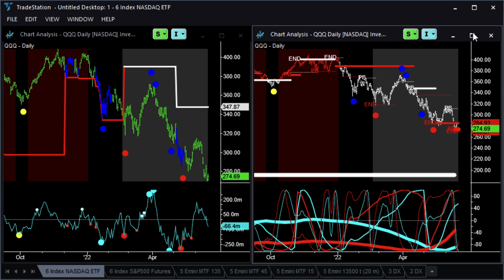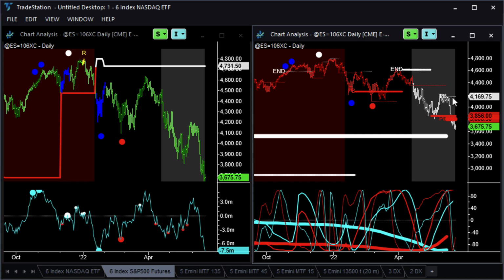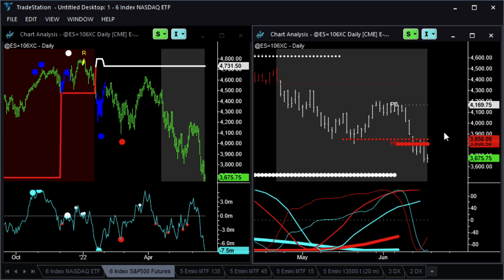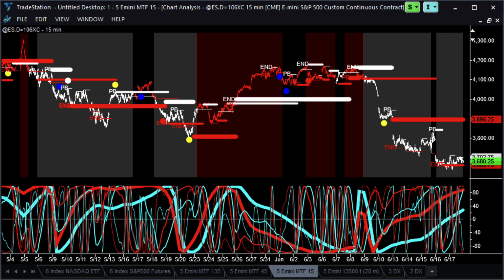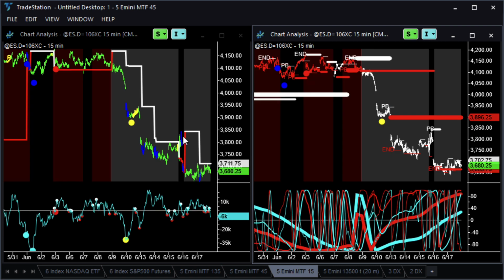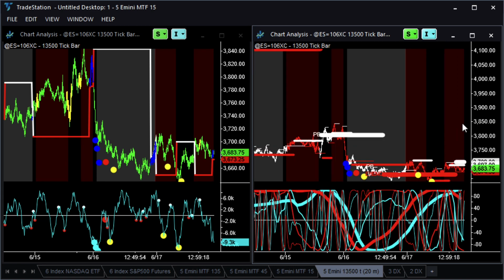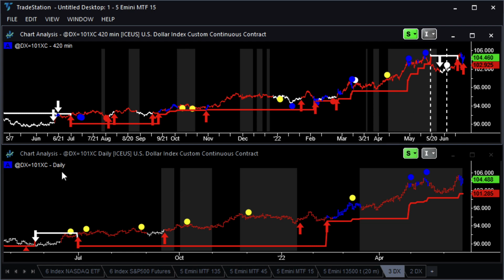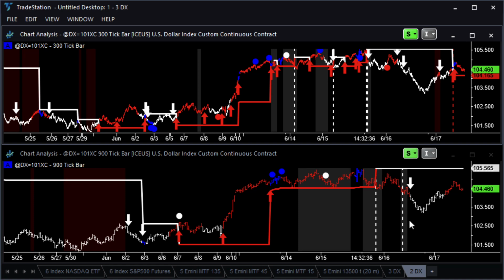Is It Time? (Emini, USD) - 18Jun22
We're starting to see 'End of Trend' signals on the daily charts of the Indices. So we might be setting up for a rally into the 4th July. The missing piece of the puzzle is a Professional bar (or two) on the daily chart. Let's see what happens Monday and Tuesday.